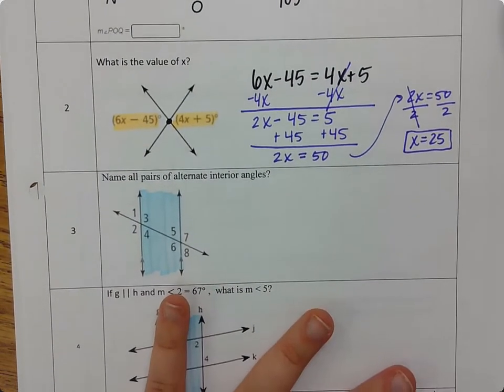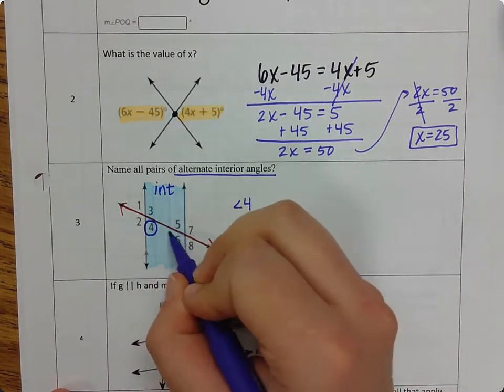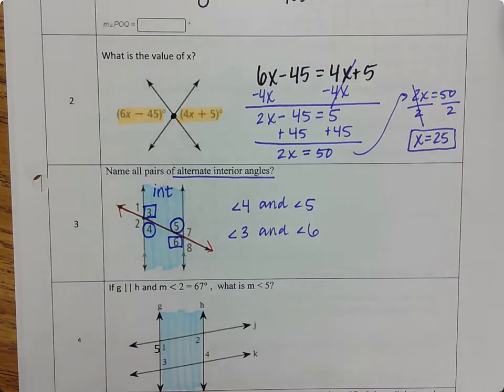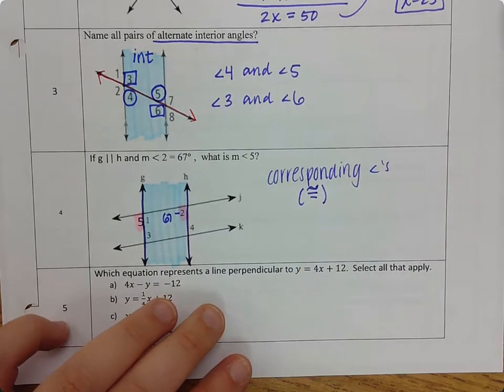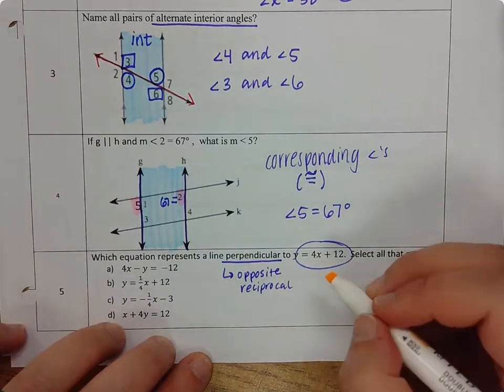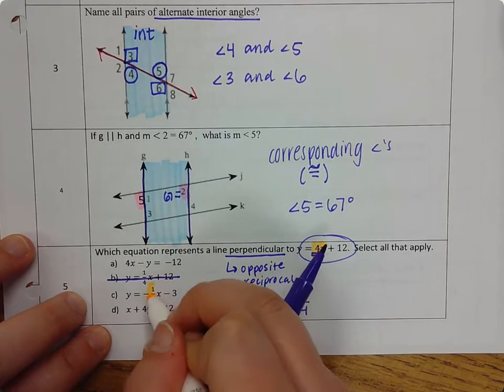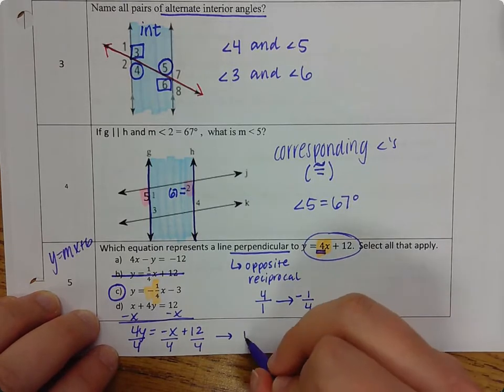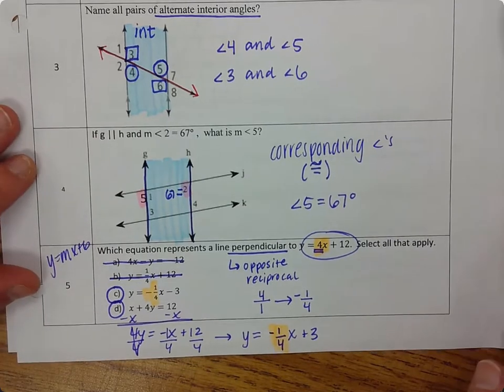Common Assessment Review 2 - Geo